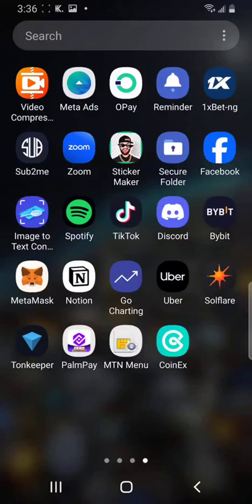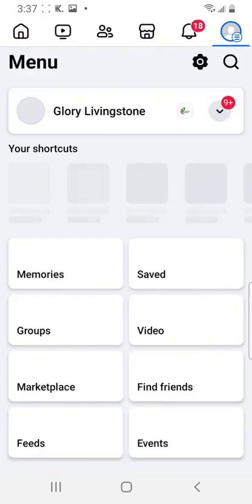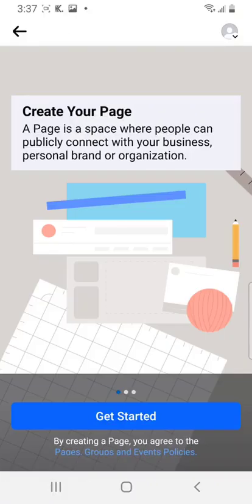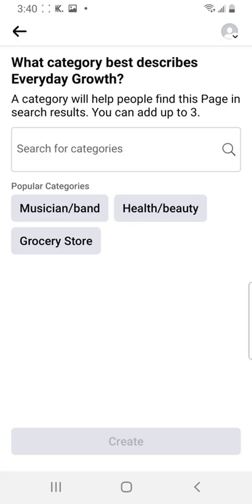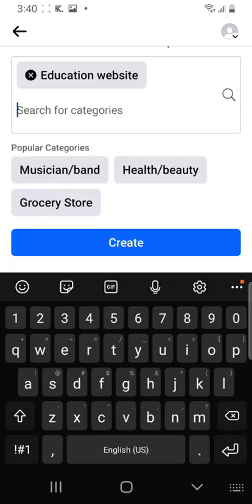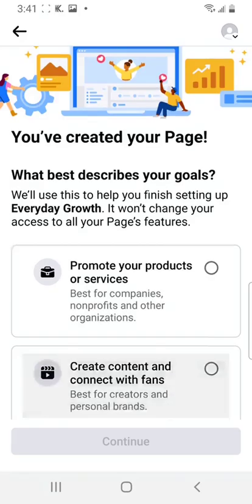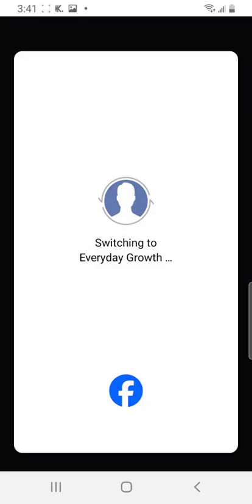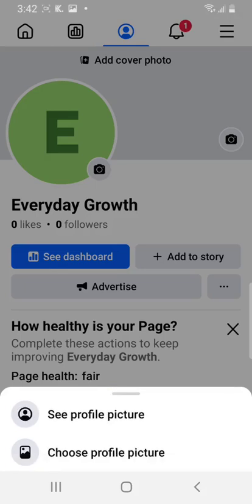Step-by-step Guide to Making a Facebook Page for Beginners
Are you a beginner looking to create a Facebook page in 2024? Look no further! In this step-by-step tutorial, we’ll guide you through the entire process of setting up your very own Facebook page from scratch. Whether you're a business owner, a content creator, or simply want to connect with friends and family, this video will provide you with all the essential tips and tricks to get started.

In this video, you will learn:
- The importance of having a Facebook page in 2024
- How to create your Facebook page quickly and easily
- Tips for choosing the right page category and name
- Setting up your profile picture and cover photo for maximum impact
- Best practices for writing an engaging "About" section
- Strategies to grow your audience and engage with followers

By the end of this video, you will have a fully functional Facebook page that stands out and attracts visitors. Let’s get started on your Facebook journey today!